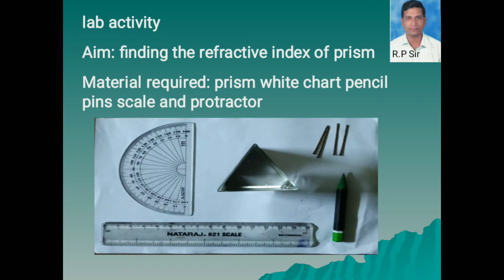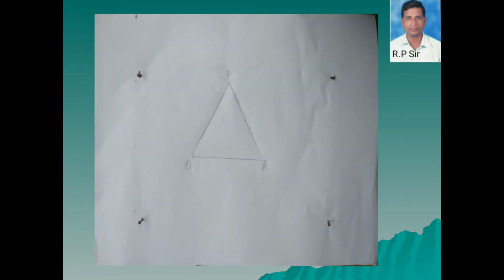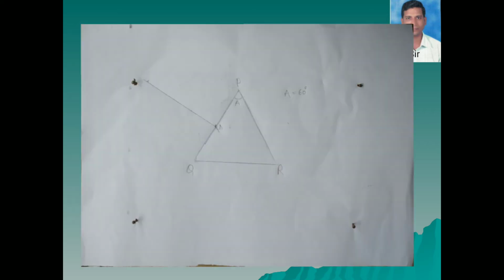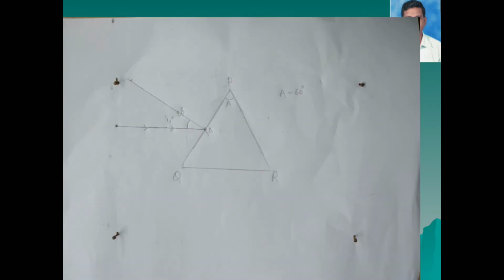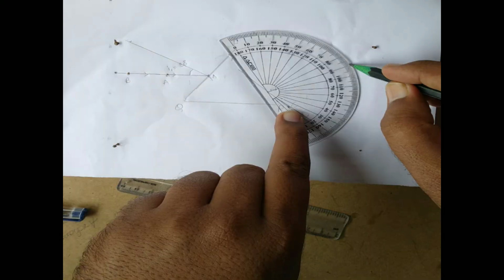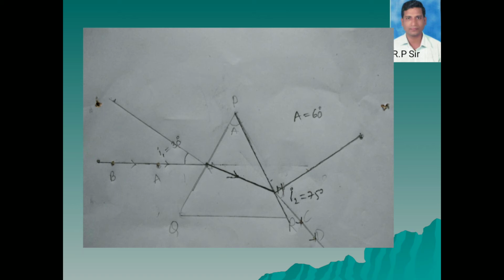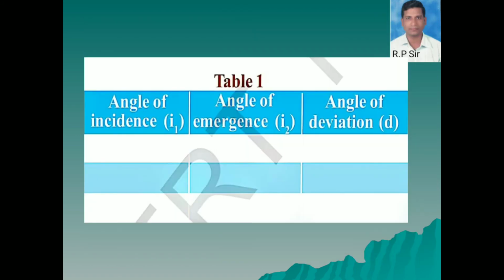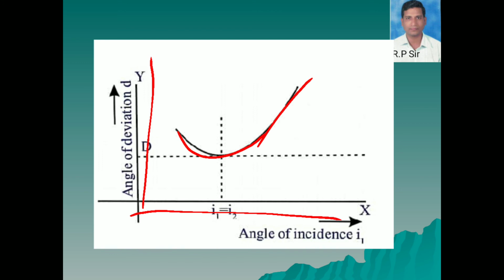Lab activity refractive index of prism